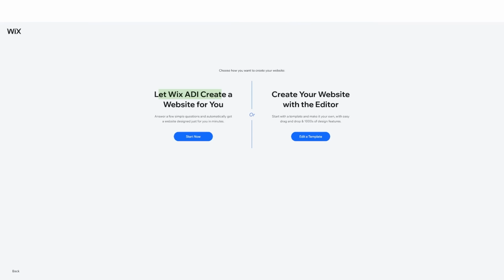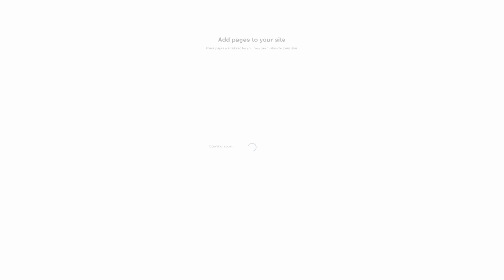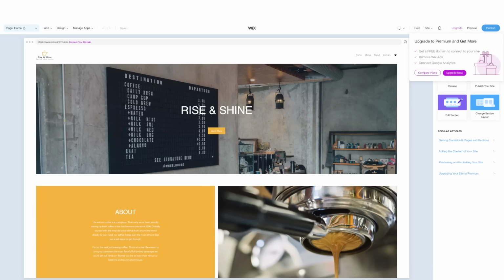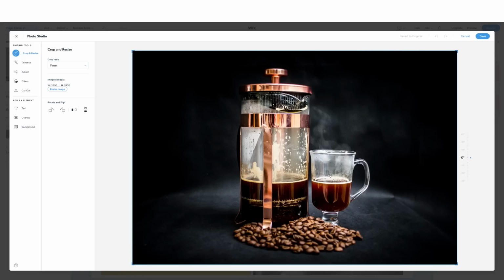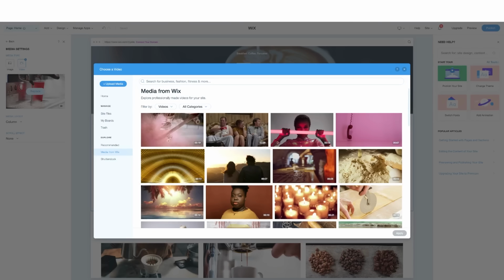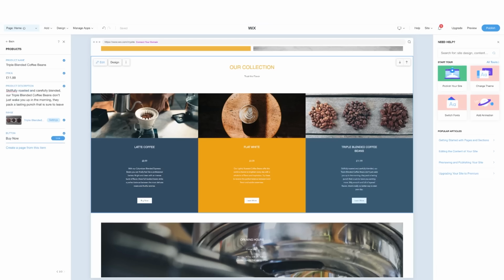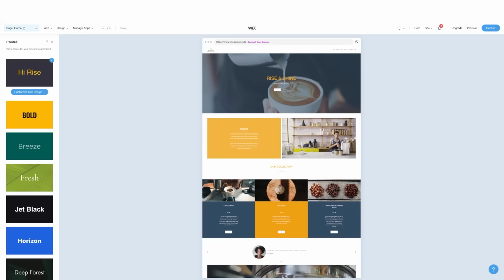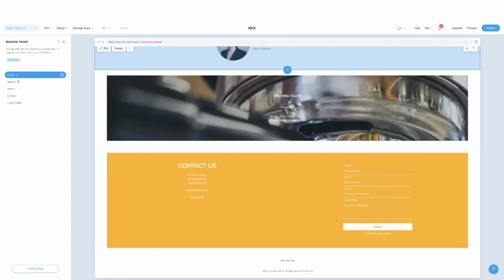How To Build A Website With Wix ADI | How to Use Wix Adi | Wix Tutorial | Wix ADI and Editor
- Namecheap Cheap Domains - GoDaddy Discount Domains

00:00 - Introduction
01:00 -  Welcome to Wix
03:00 -  Getting Started with Wix ADI
10:00 - Designing your website
12:45 - Editing and Customising Your Website Homepage
01:02:00 - Coming Next

Welcome to the first in our series taking you through all things Wix from building your own website from scratch right through to social media campaigns.

Building a website with Wix is easy, all you need is to go through a couple of steps towards making your first website.
In this guide we have created, we will take you in the right direction with the Wix ADI and Wix Editor tools to creating your website in a step-by-step process.

Wix is the go-to website builder that gives users the chance to build their websites easily without having any rules or restrictions and it allows them to edit their choices and all that does not require any codes, it all depends on the drag and drop method which makes everything much easier.

In this video, we are going to show you how to create your own website using Wix ADI, which is the artificial intelligence from Wix. The first thing you will need to do is go to Wix official website and this is through your browser, typing Wix in the search place and then choosing the link of the website.

We recommend Wix as an incredibly effective way to get your business or service online. Hopefully you found our Wix tutorial complete and useful.